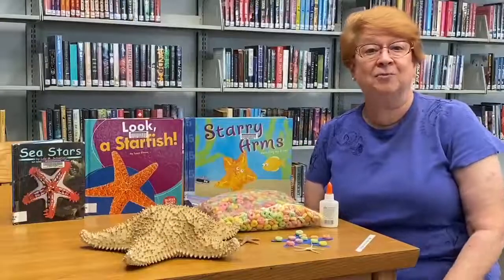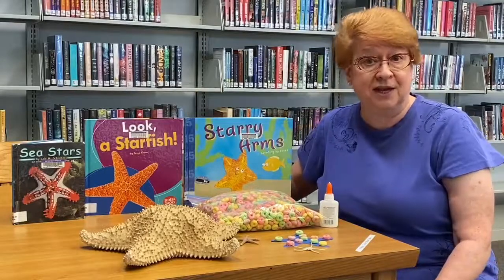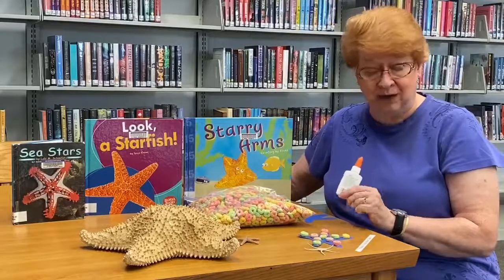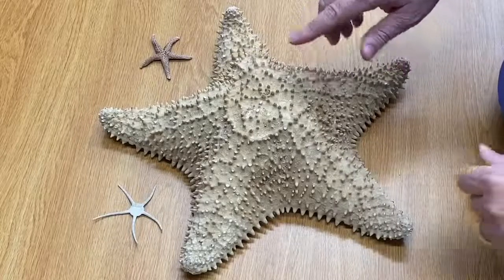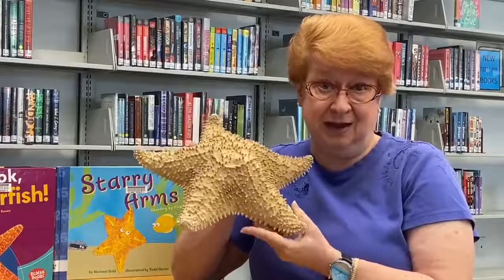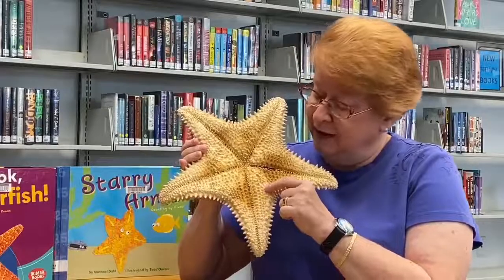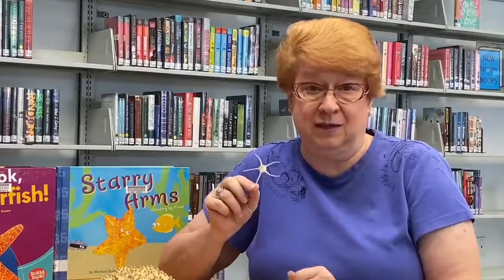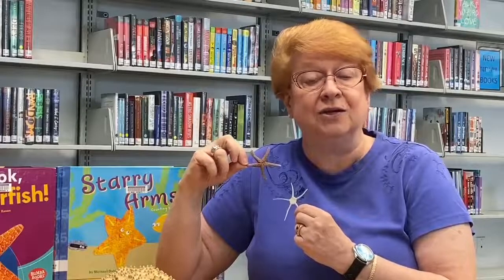Catch of the Week: Episode 5 - Starfish - Collier County Public Library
Starfish or sea stars- which is it? This week on Catch of the Week we are talking about these stars of the sea. Do you know where their mouth is? How about eyes, do they even have any?

Find more virtual programs online at CollierLibrary.org.